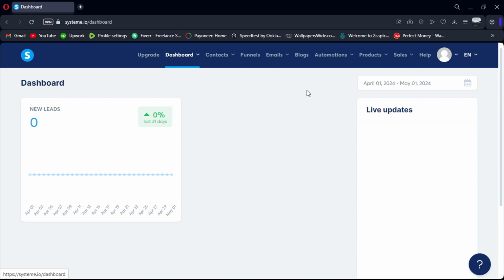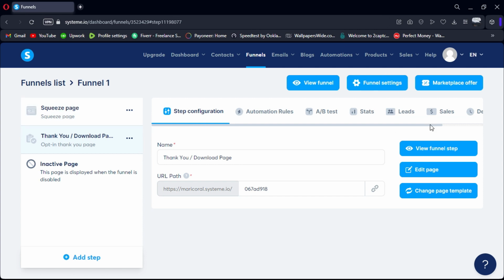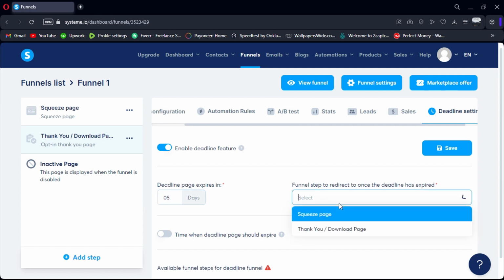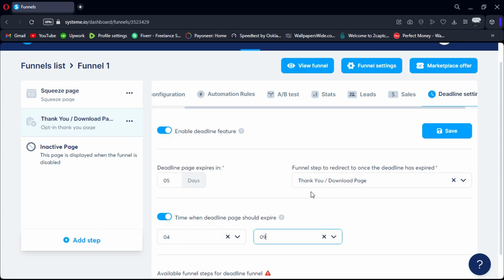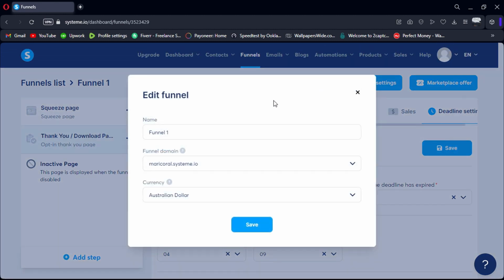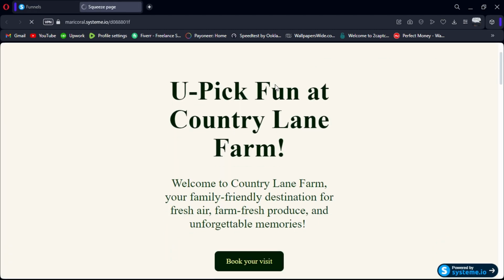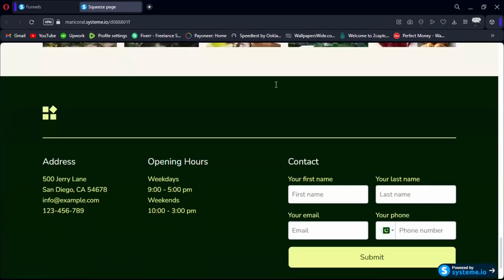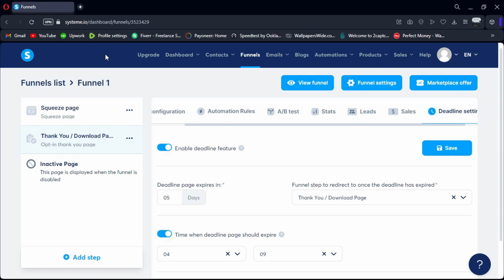How to integrate Systeme.io with Deadline Funnels - Step by Step in 2025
Maximize your marketing with an integration of Systeme.io and Deadline Funnels in 2025!

Discover how to seamlessly integrate Systeme.io with Deadline Funnels in this step-by-step guide for 2025. This tutorial will help you leverage the power of timed offers and countdowns within your sales funnels, enhancing your marketing strategies and boosting conversions. I'll guide you through every step of setting up the integration, from configuring your Systeme.io and Deadline Funnels accounts to testing to ensure everything works as expected. This integration is perfect for digital marketers and entrepreneurs looking to create urgency and improve sales effectiveness. Don't forget to check out the links to all the tools and software mentioned in the description box below. If you have any questions, please leave them in the comments, and I'll respond.